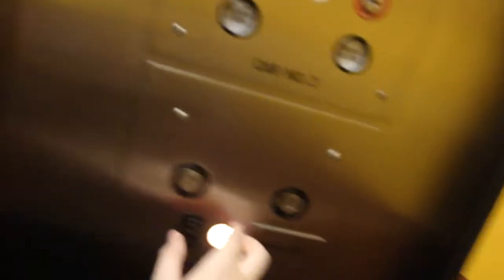Westinghouse Hydraulic Elevators @ Yellow Parking Deck, The Mall at Short Hills, Millburn, NJ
These things are DEATH TRAPS. They shake VIOLENTLY and give off big jolts! DEFINITELY not the best elevators in the mall.